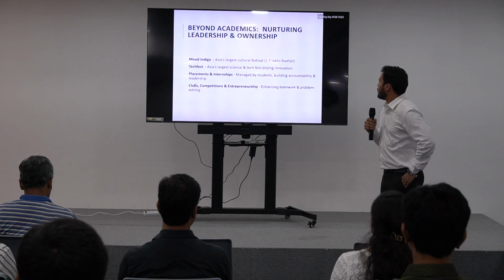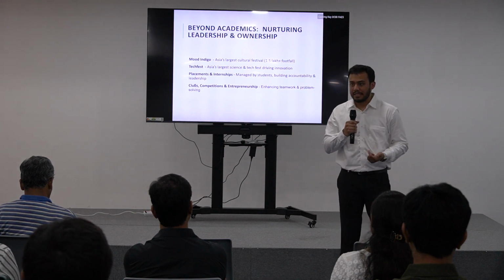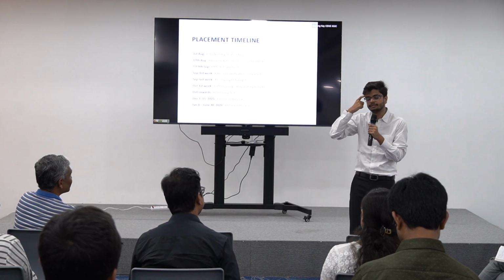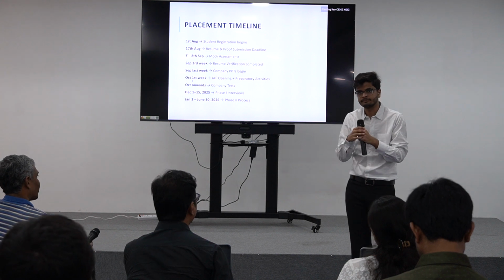Infospot - a collaborative session with the IIT Bombay Placement Cell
How can industry actually access IIT Bombay’s talent pool?

The inaugural Infospot session at ASPIRE IIT Bombay Research Park Foundation brought together our member companies for a focused and insightful interaction with the IIT Bombay Placement Cell.

This wasn’t just an introduction - it was a deep dive into how companies can strategically engage with IIT Bombay’s talent ecosystem.

💡 Key takeaways from the session:
- Understanding the placement & internship process
- Navigating timelines and critical milestones
- How to participate effectively in recruitment
- Unlocking structured access to IIT Bombay’s talent pool

The strong participation from our member companies reflects a growing intent to move beyond surface-level engagement toward meaningful, outcome-driven collaboration.

Infospot is just the beginning.
A series of focused conversations designed to help industries better understand and engage with the IIT Bombay ecosystem.

We look forward to more such sessions to be held by ASPIRE for the member companies to understand various sections/departments of IIT Bombay.

📍 ASPIRE IITB Research Park Foundation,
 IIT Bombay campus, Powai, Mumbai – 400076